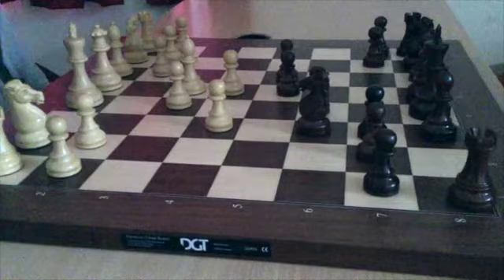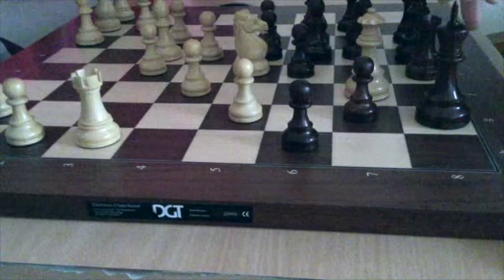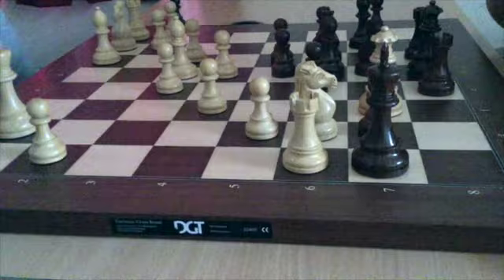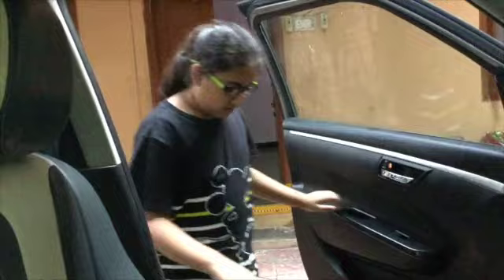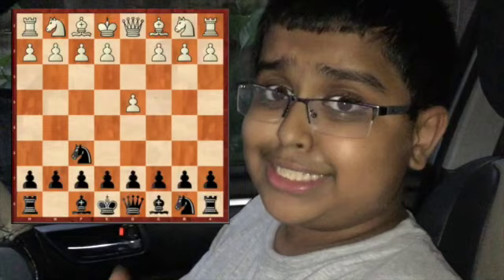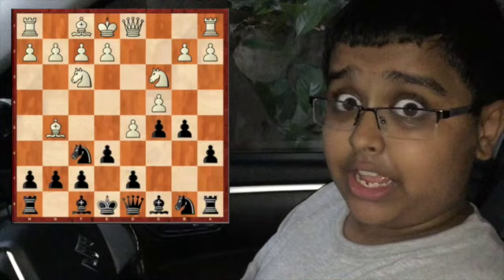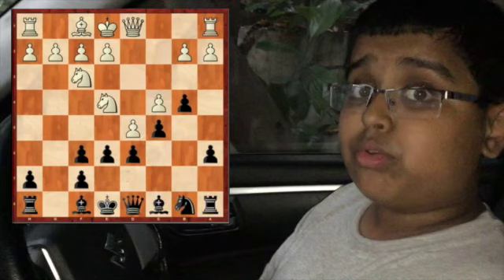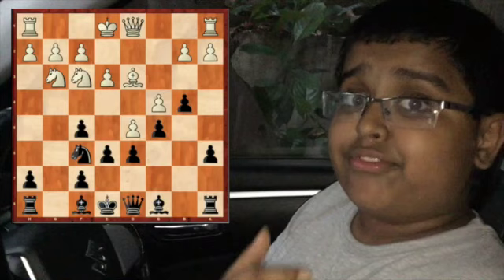Blumenfeld Gambit Episode 3: a6 variation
This is Episode 3 of Blumenfeld Gambit video tutorial series. Trisha my sister who is a great player helped me in this video. Blumenfeld Gambit is very interesting as we dig deep in this episode. Watch out for more.